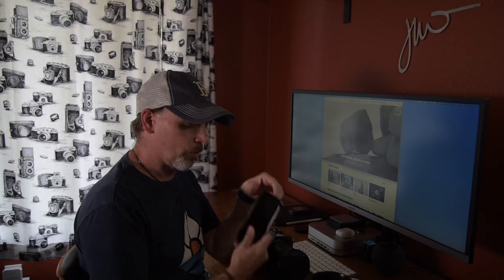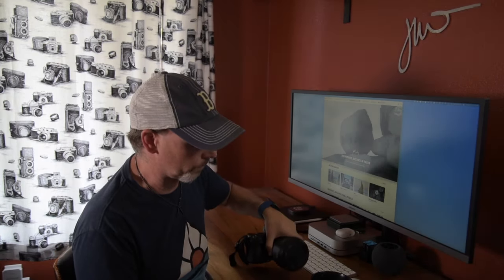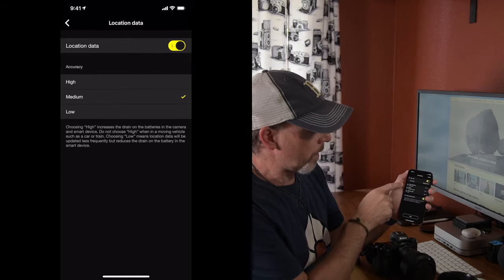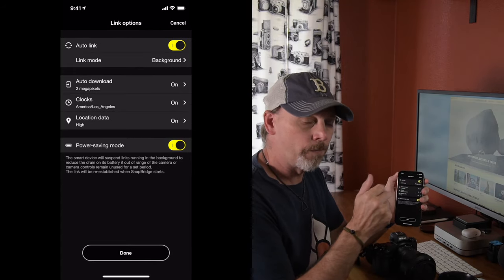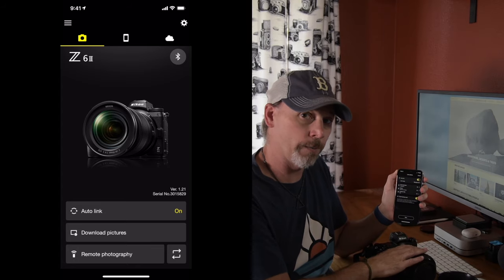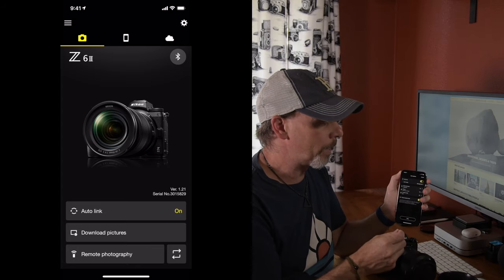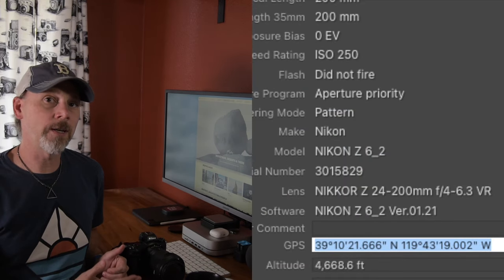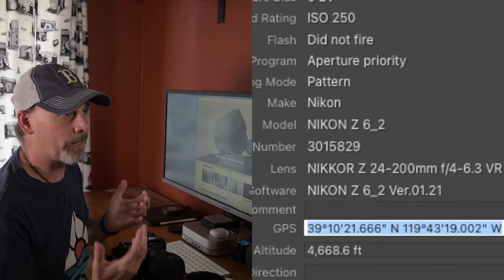Geotag Your Photos Taken With Your Nikon Z Using SnapBridge | Thoughts While Drinking Coffee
Nikon's SnapBridge app has come along way since it first was released and now using it in combination with your Nikon Z6 you can easily and quickly geotag your photos while out scouting locations and shooting.

Also, Win a FREE 8x10 (matted to 11x14) print of my next New Release.

FILMED WITH
Nikon D810
iPhone 12 Pro

HELPFUL ACCESSORIES for VLOGGING
Rode VideoMicro Compact
Benro Carbon Fiber (FGP28C) Travel Tripod
iPhone Tripod Mount w/cold shoe
GoPro Shorty
Rybozen 4k HDMI Video Capture Card
4k Short 18" inch Braided HDMI Cable
3.5mm TRS to TRRS Mic Cable

Nikon Z5
Nikkor Z 24-200

Tracks: No tracks time time